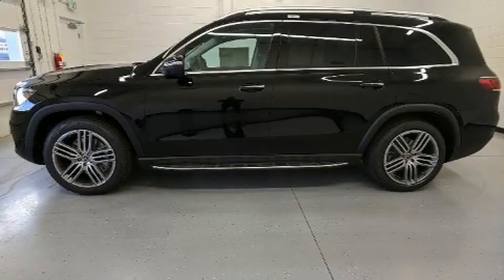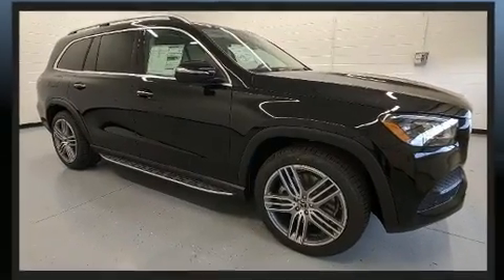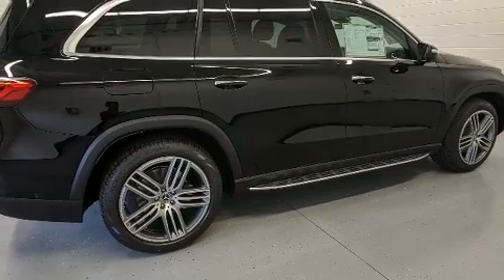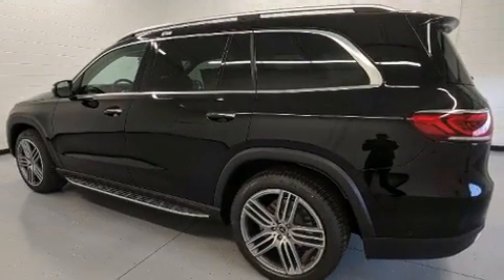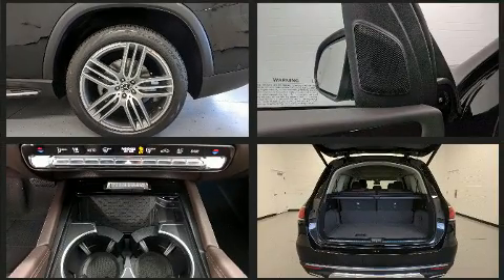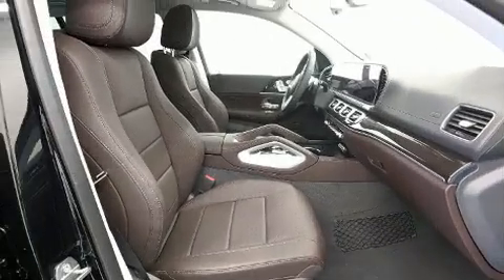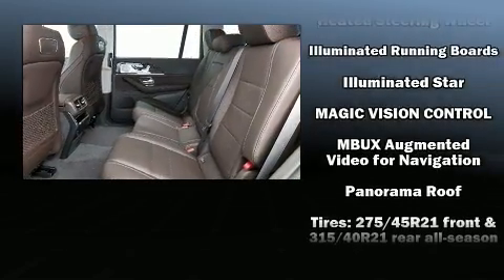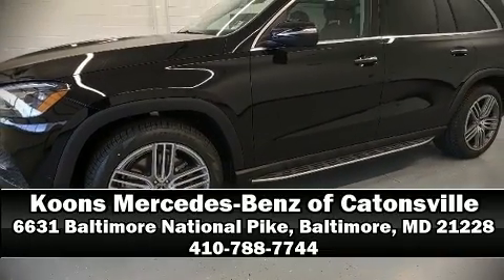2020 Mercedes-Benz GLS 450 4MATIC in Baltimore, MD 21228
The 2020 Mercedes-Benz GLS 450 Under the hood you'll find a 6 cylinder engine with more than 300 horsepower, and load leveling rear suspension maintains a comfortable ride. Well tuned suspension and stability control deliver a spirited, yet composed, ride and drive The engine breathes better thanks to a turbocharger, improving both performance and economy. Mercedes-Benz prioritized comfort and style by including: a built-in garage door transmitter, a power seat, automatic dimming door mirrors, illuminated running boards, a power liftgate, a trailer hitch, and more. Everything is where it ought to be, from the dashboard controls to the door locks and window controls. Rear passengers enjoy the seat heating functionality, keeping them warm during the winter months. Third row seats provide an even greater maximum passenger capacity. For drivers who enjoy the natural environment, a power moon roof allows an infusion of fresh air. Mercedes-Benz ensures the safety and security of its passengers with equipment such as: dual front impact airbags, head curtain airbags, traction control, brake assist, a security system, an emergency communication system, and 4 wheel disc brakes with ABS. Safety and maximum capability are assured via self leveling rear suspension, which maintains optimal driving geometry. We have the vehicle you've been searching for at a price you can afford. Stop by our dealership or give us a call for more information.